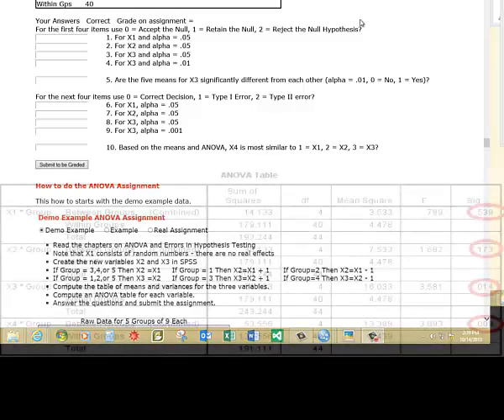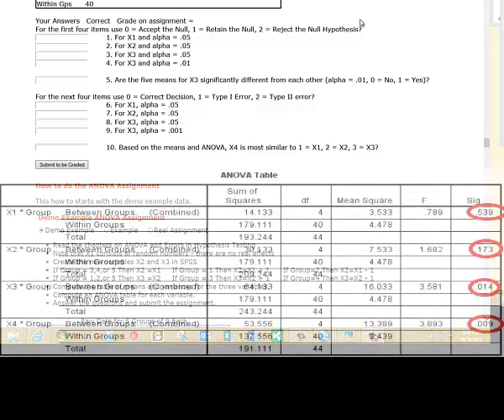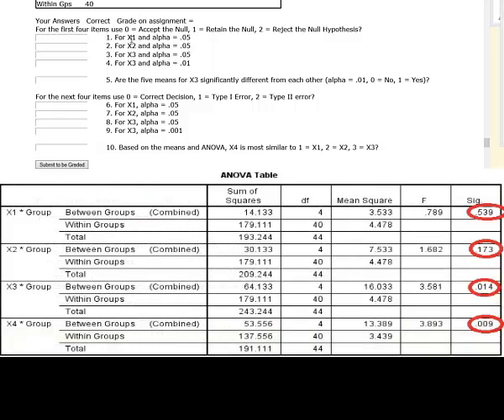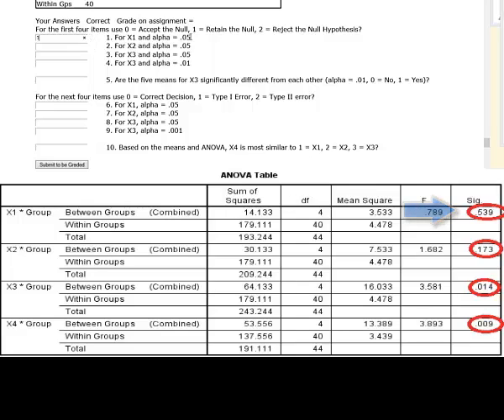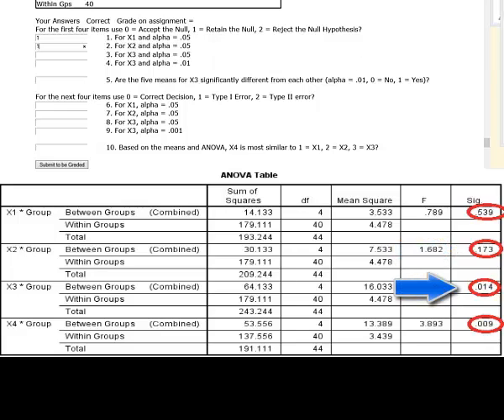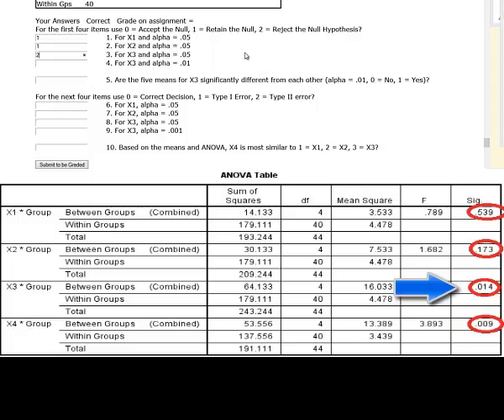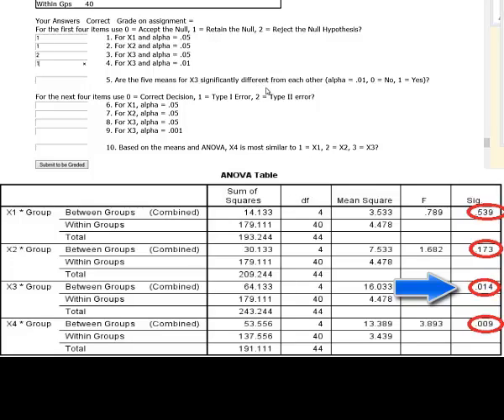HowToANOVA Step3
Description